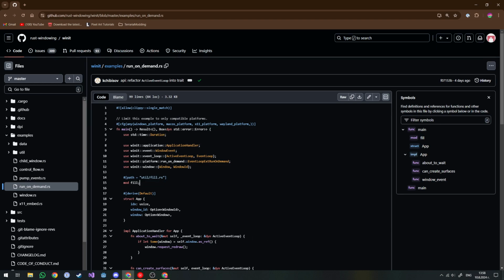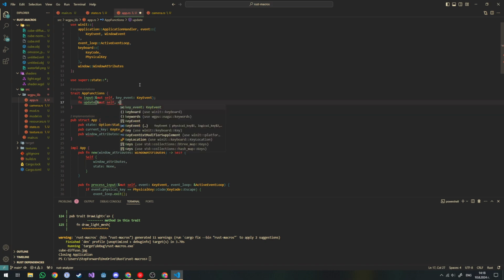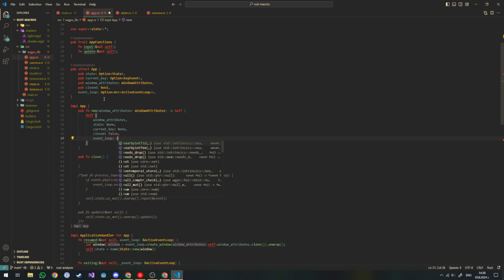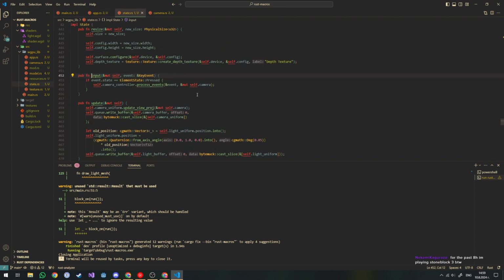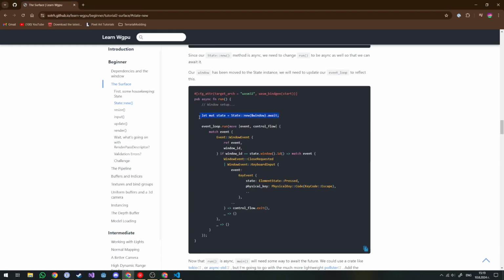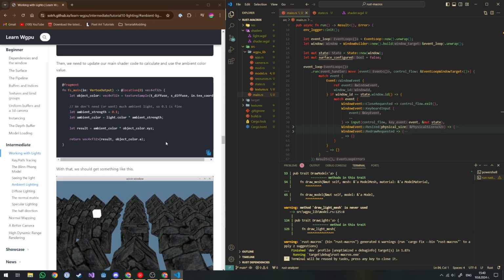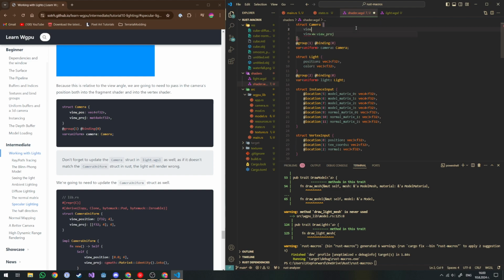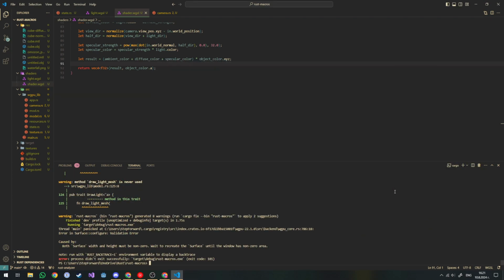Rewrote windowing to an older version of winit and made lights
For the first hour or so, i was rewriting my old windowing to an older version of winit. After that i continued with learn wgpu to create lights.